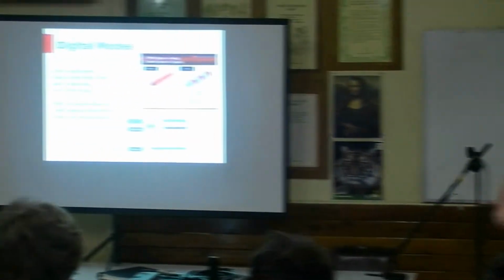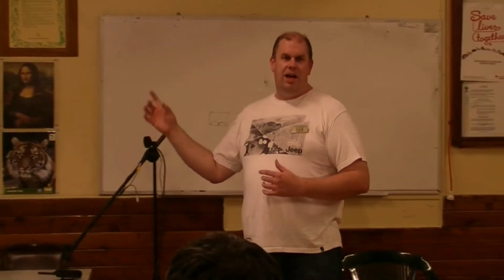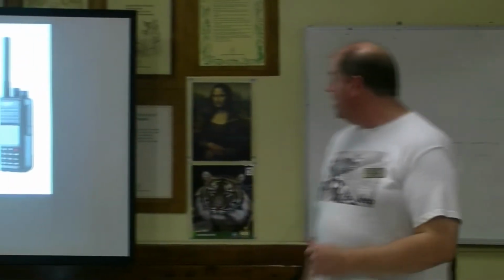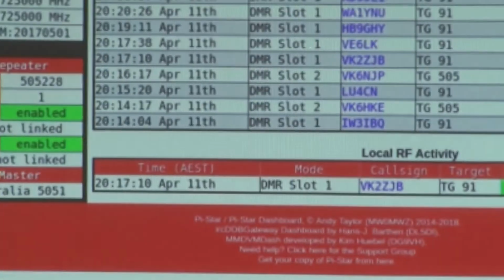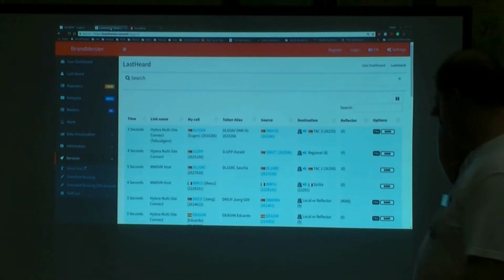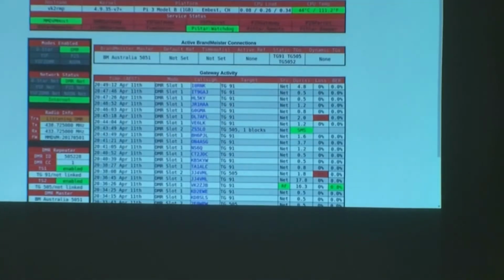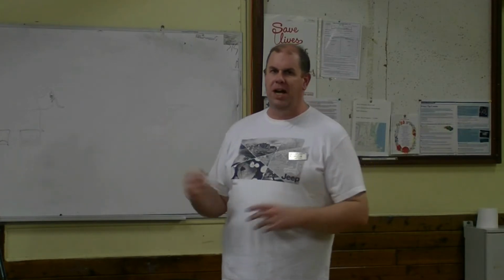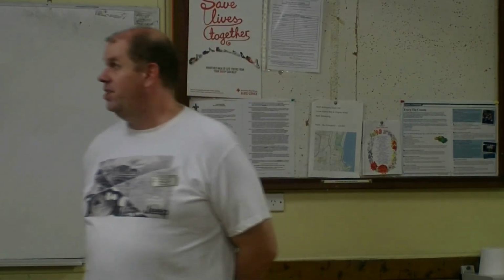IARS presentation: VK2RMP Maddens Plains DMR repeater (Jesse VK2ZJB)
Jesse VK2ZJB presentation and demonstration of the VK2RMP Maddens Plains digital mobile radio (DMR) repeater. Presentation at Illawarra Amateur Radio Society